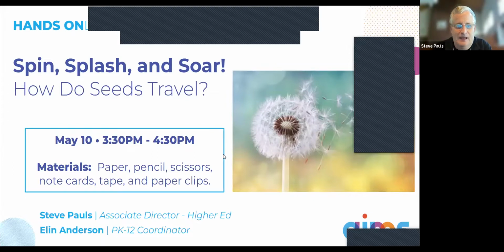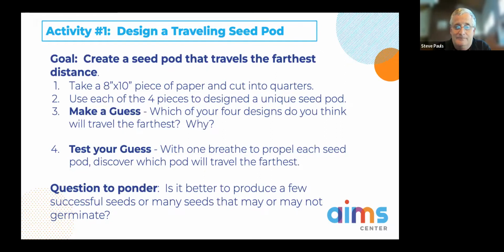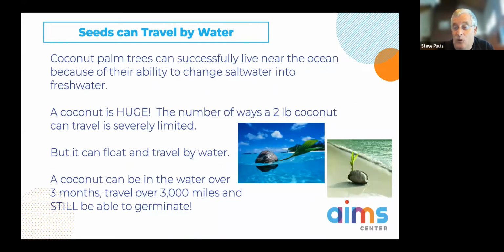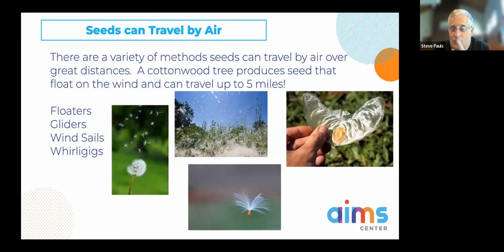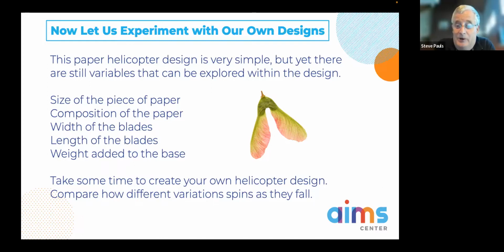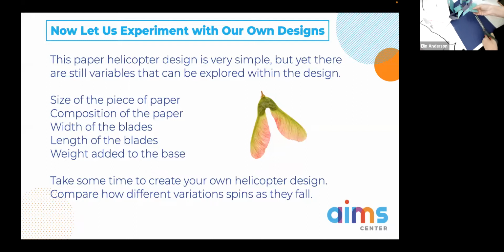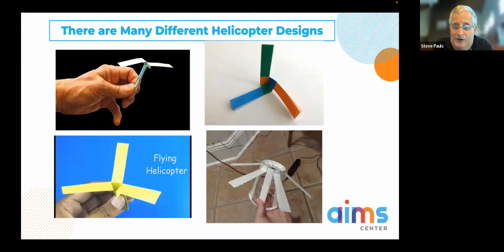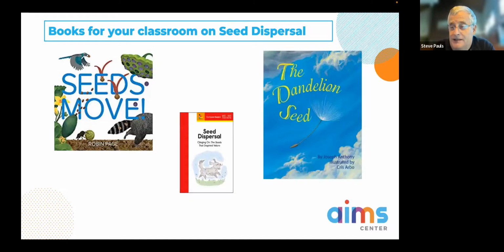Spin, Soar, Splash! How do Seeds Travel?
Springtime is always a wonderful time to think about seeds! Seeds have adapted a variety of ways to travel. Participants will examine different seeds and explore how they use different methods to travel from the parent plant.

We will create, fold, and test different paper helicopter designs as a model of a fly seed.